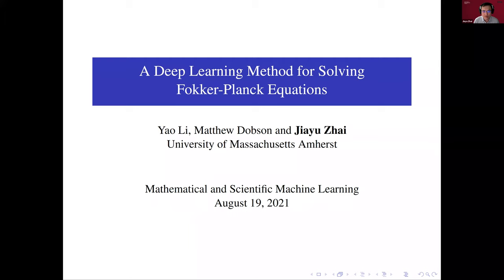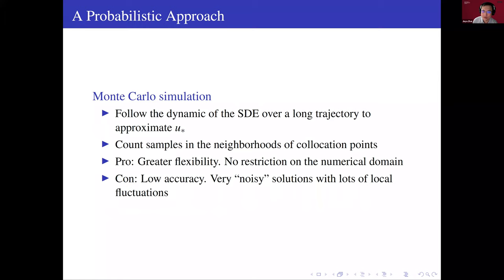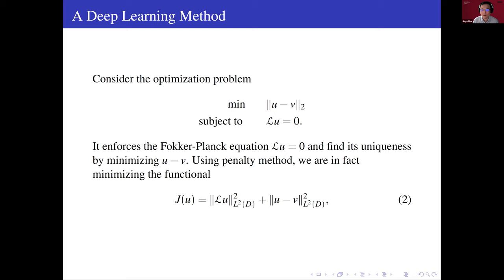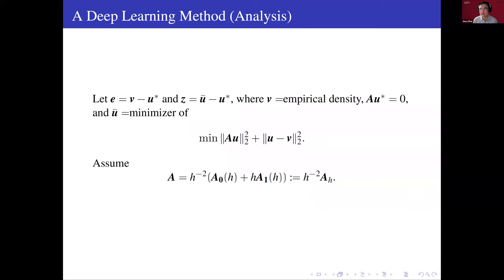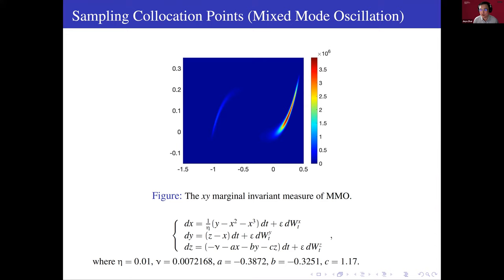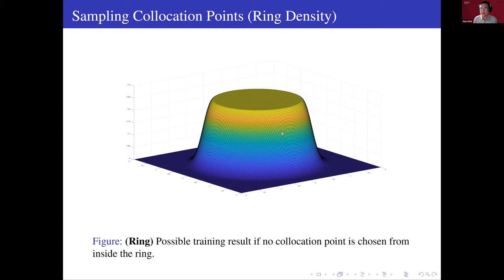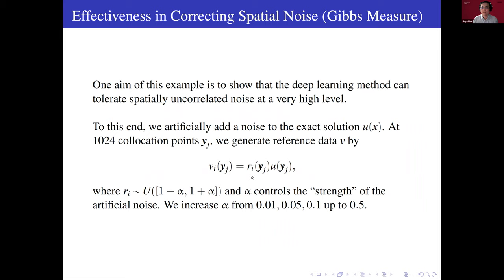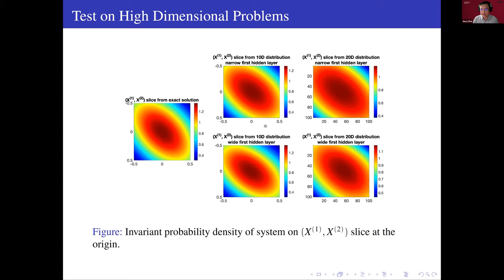A deep learning method for solving Fokker-Planck equations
Yao Li (University of Massachusetts Amherst), Matthew Dobson (University of Massachusetts Amherst); Jiayu Zhai (University of Massachusetts Amherst)